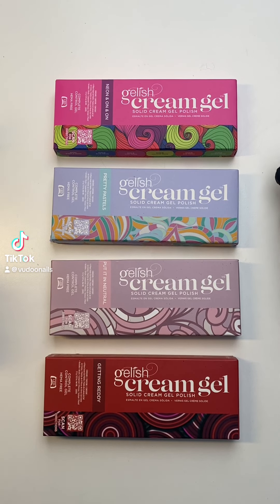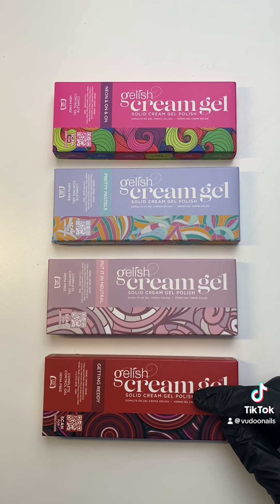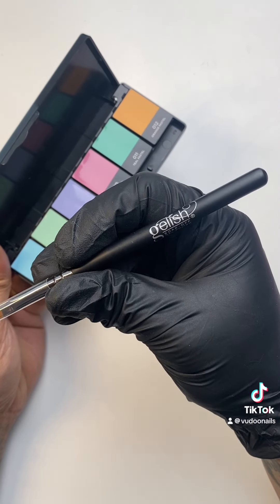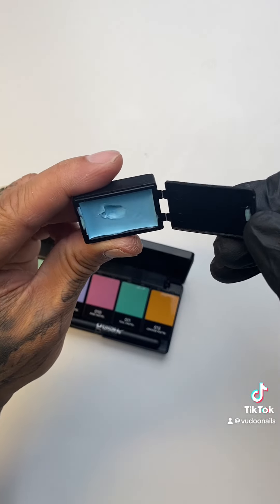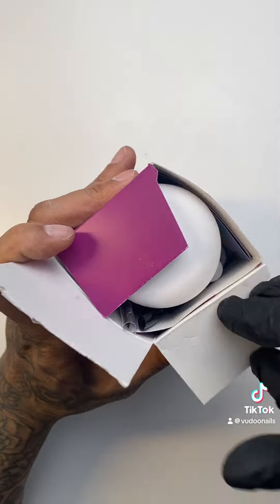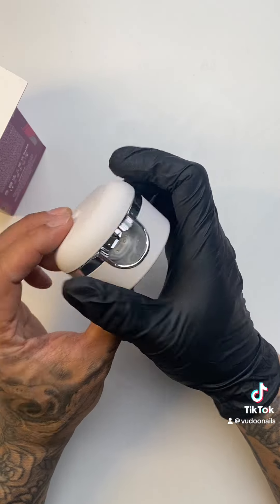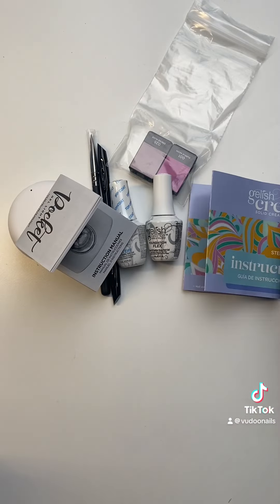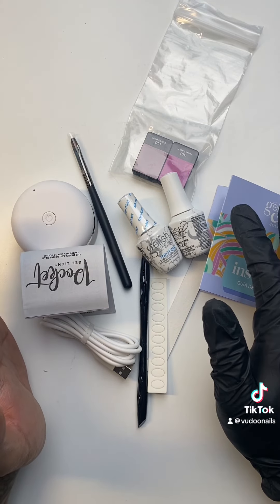Gelish Cream Gel Intro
Introducing Gelish Cream Gels
4 Amazing Collections, 24 pigment rich colors

Code: vudoonails10